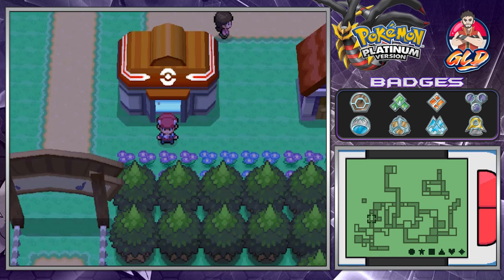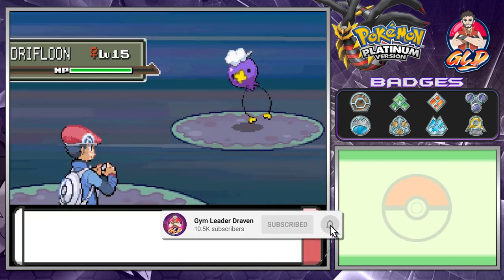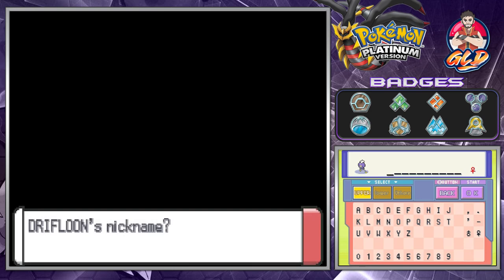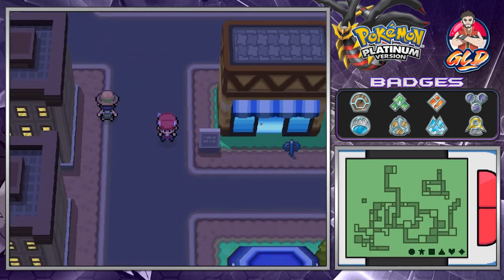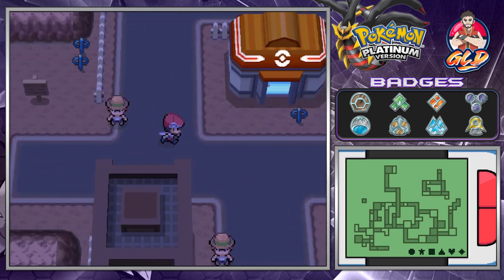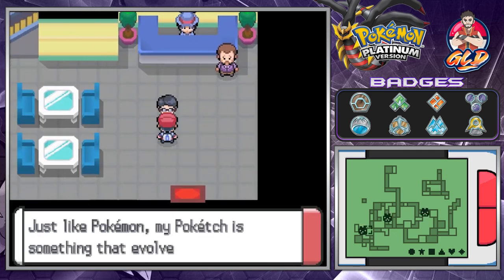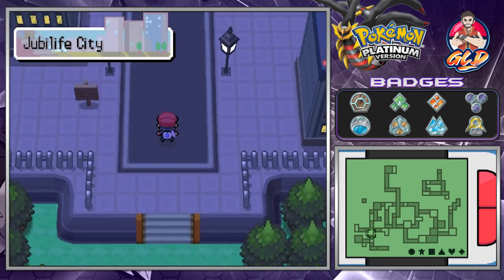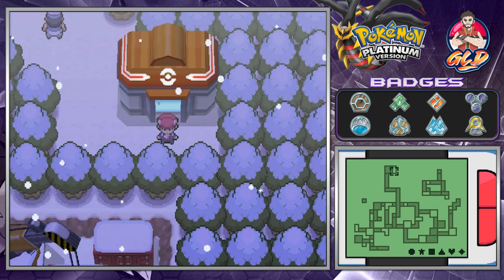Pokemon Platinum Walkthrough (2023) Part 38: Professor Oak's Visit & Driftblim!